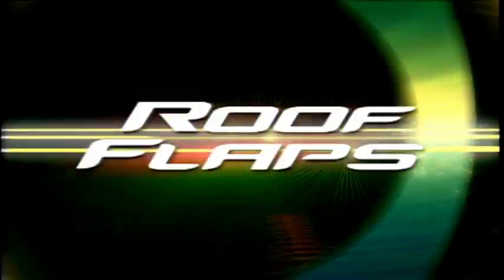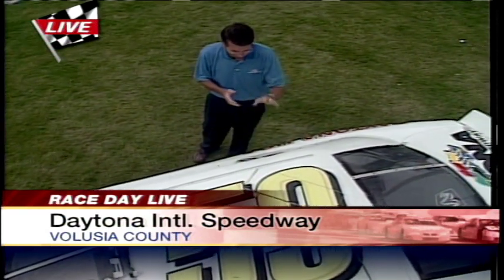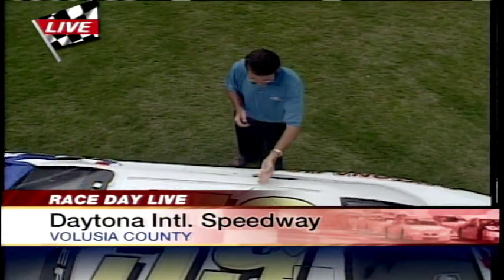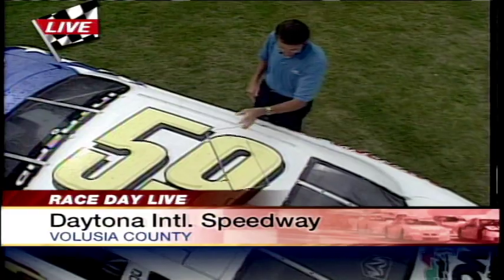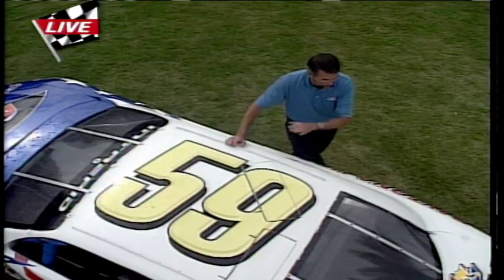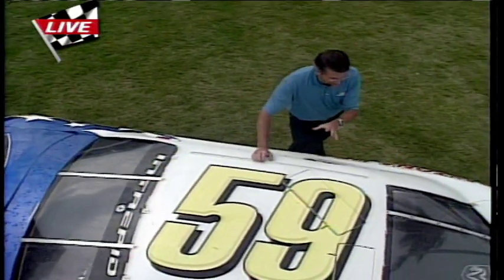NASCAR Roof Flaps.mov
Buddy Pittman explains how roof flaps work on NASCAR race cars.